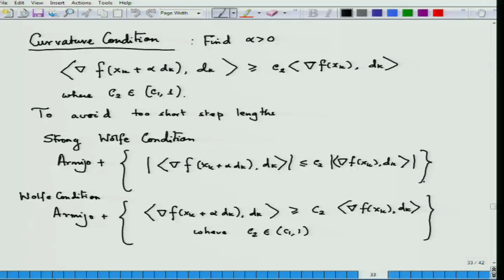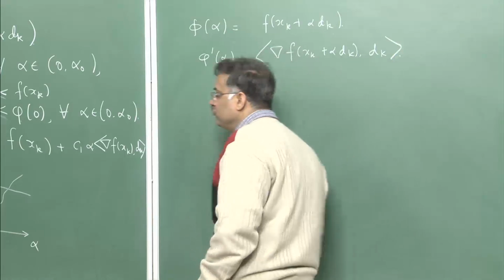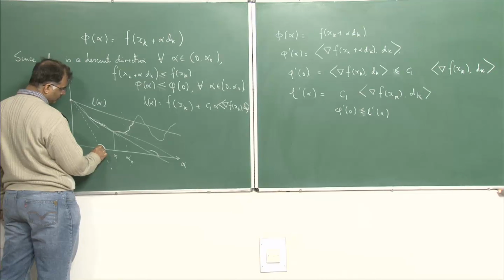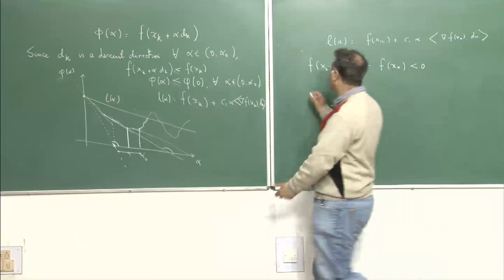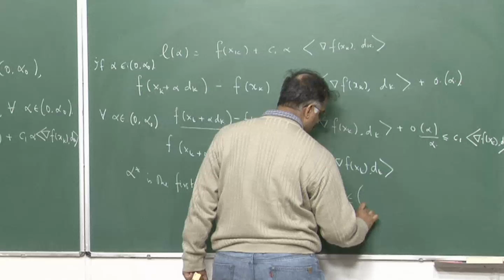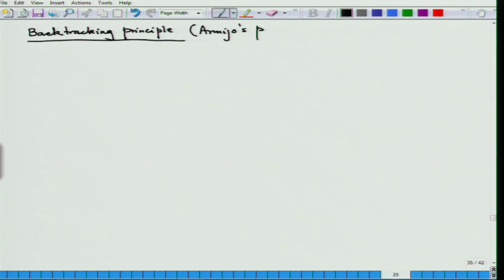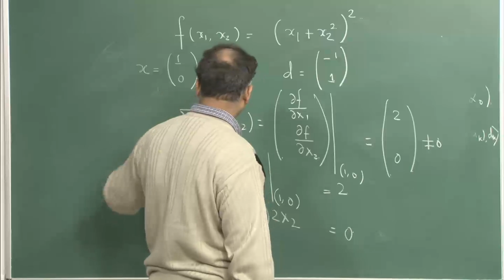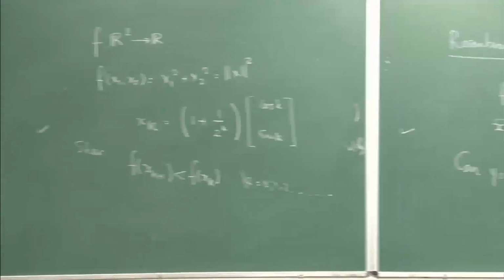Mod-01 Lec-07 Optimization